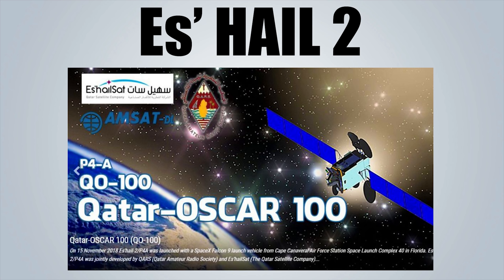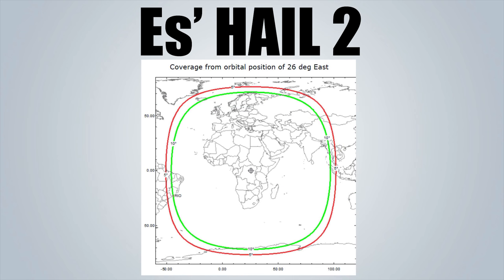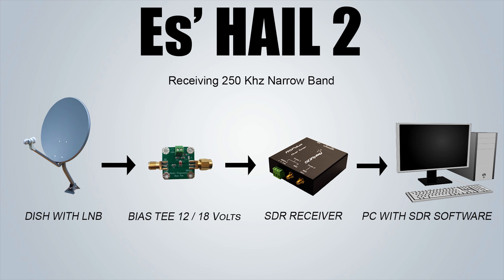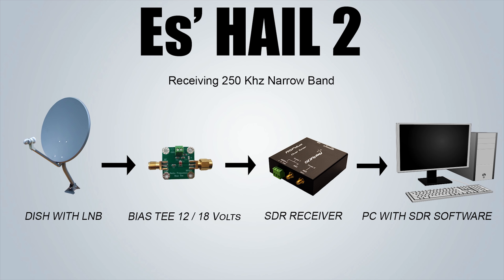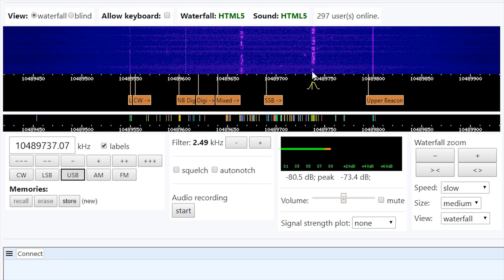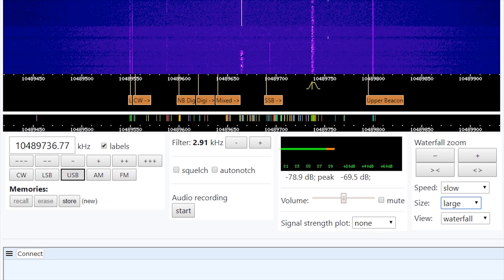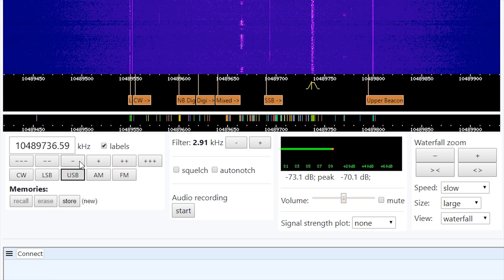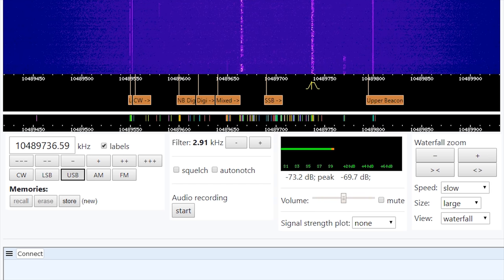The Worlds First Geostationary Satellite For Ham Radio - Es'Hail 2 - Qatar OSCAR-100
Would you like to help me fund a new camera for the Channel?

Here we take a look at the Ham Radio transponders of the new Es'Hail 2 Satellite.

Like my video content?